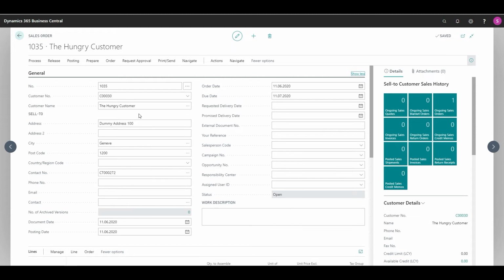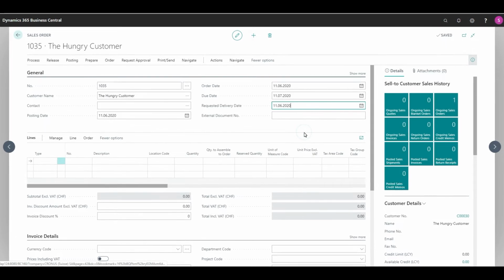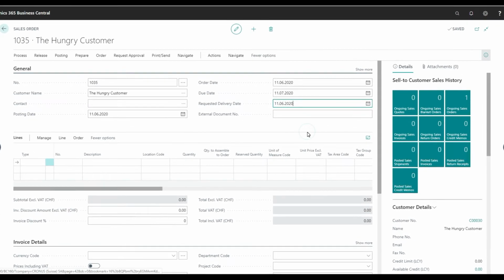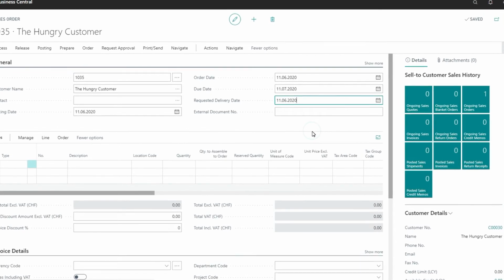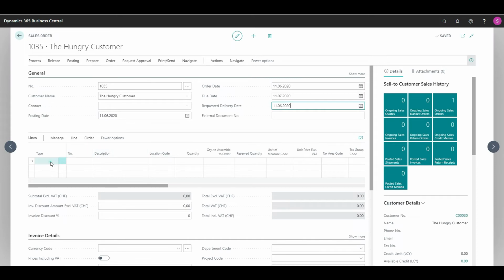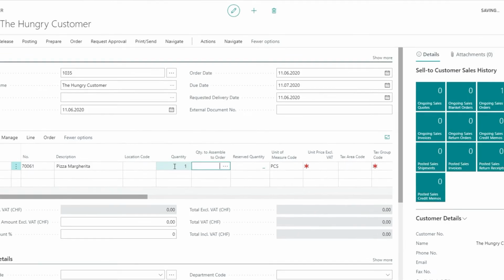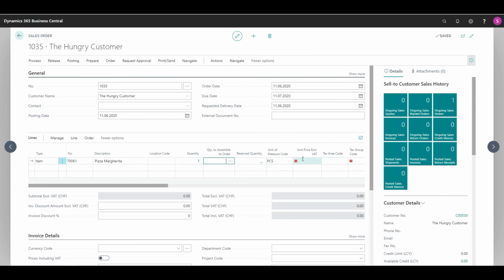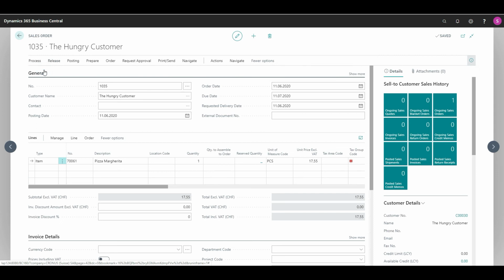1 - ERP Easy Tutorial : Sales Order by Nadia (Part - 1)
1 - ERP Easy Tutorial : Sales Order by Nadia (Workstation =Pizza Topping) (Part - 1)

Learn with Nadia how to create a Sales Order with Pizza Delivery tutorial.

Level: beginner.